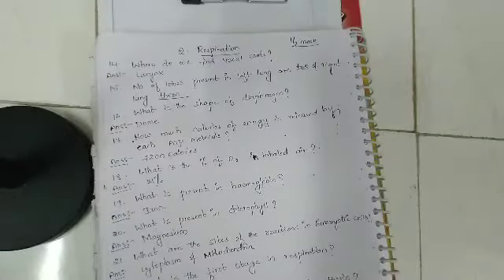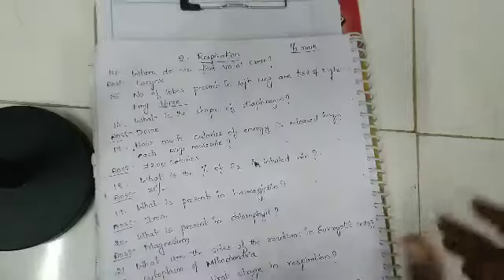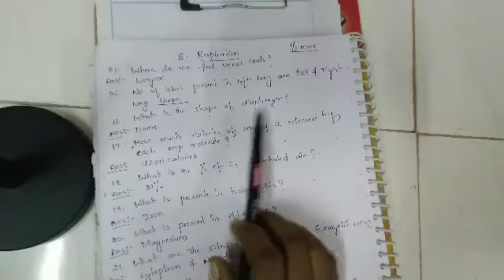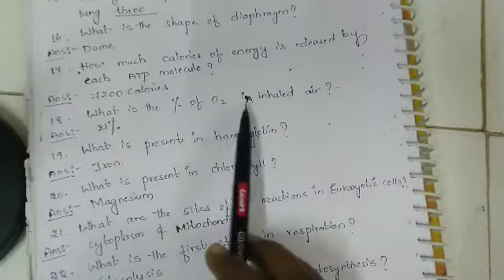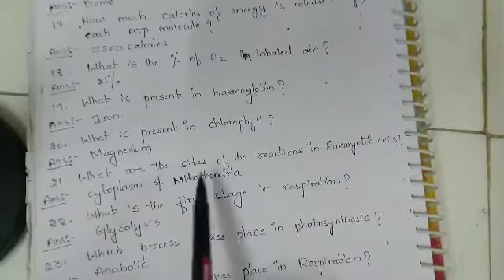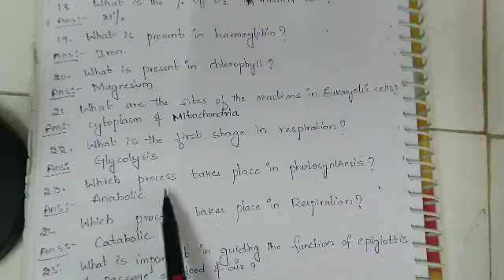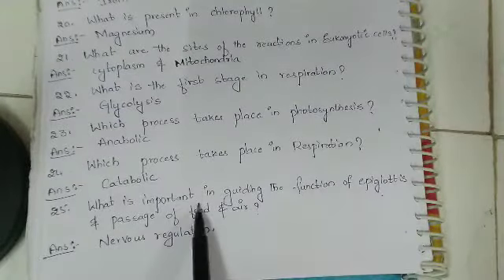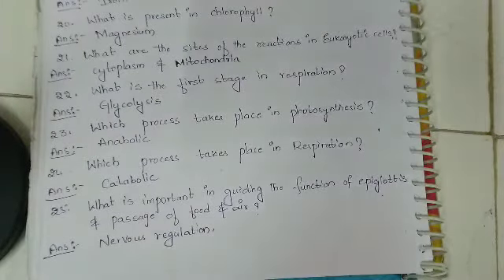10class biology respiration class 1_____1/2mark questions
most important questions for public examinations